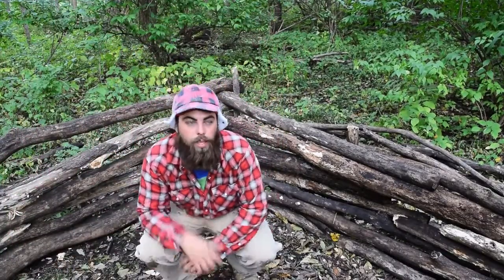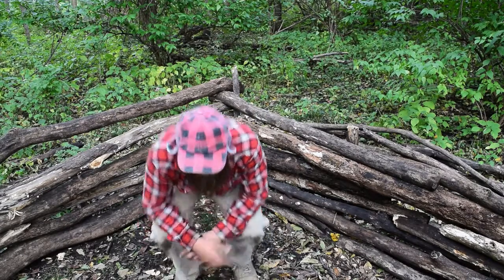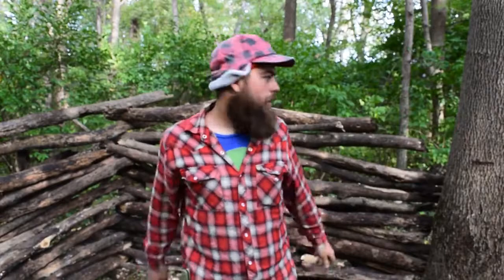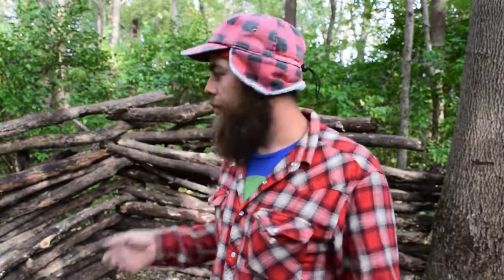Building A Cabin out of Drift Wood